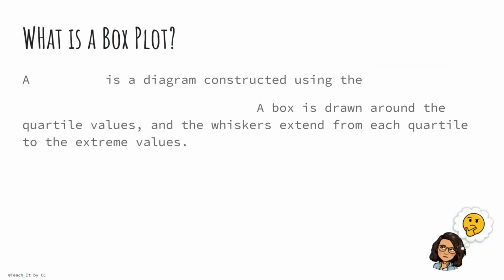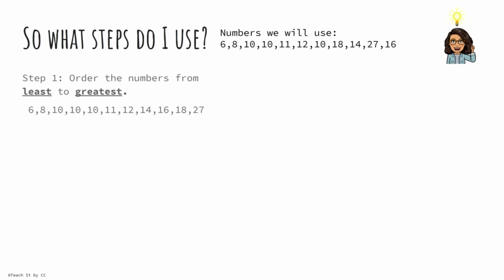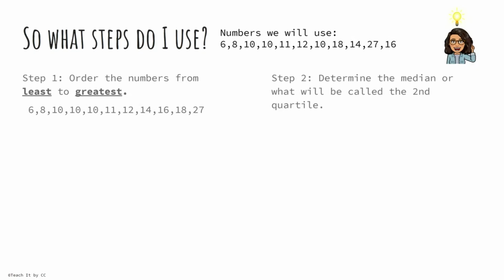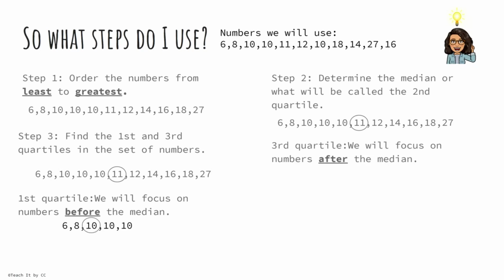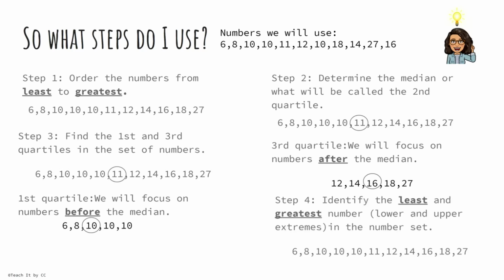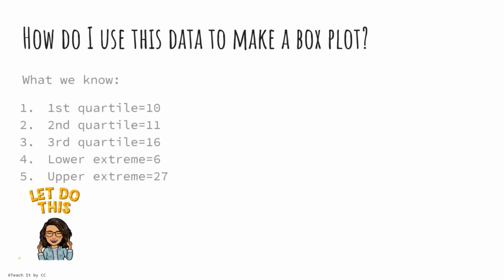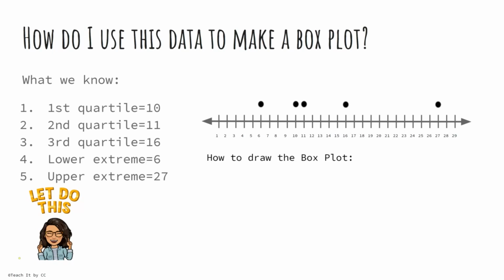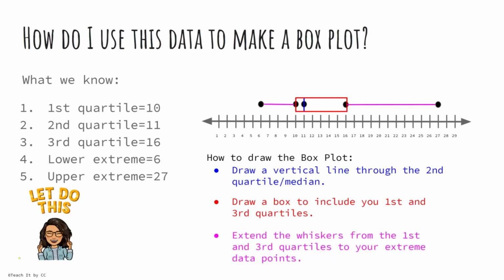Box Plots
This video will break down the concept of box plots.

Music used in the intro, is Happy Beat from Microsoft Video Editor.